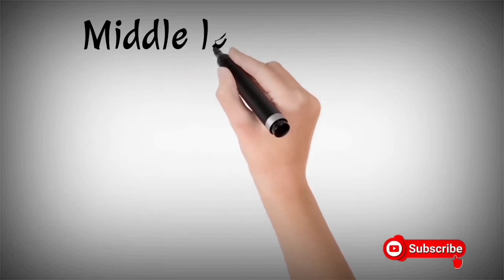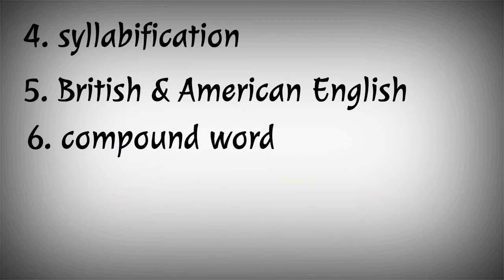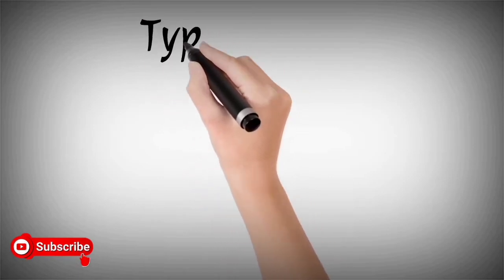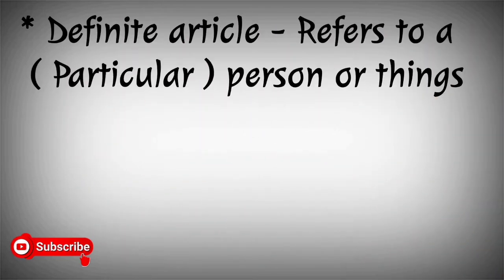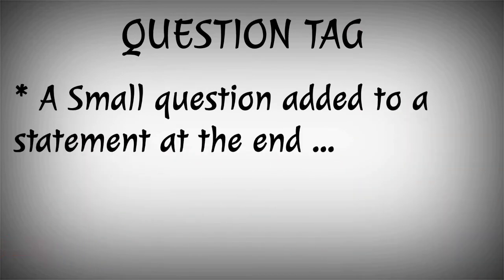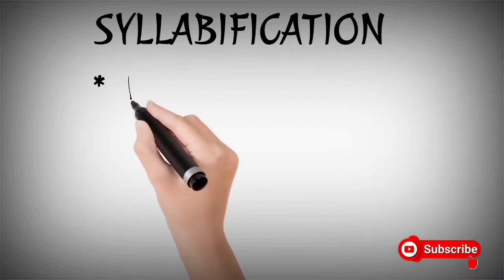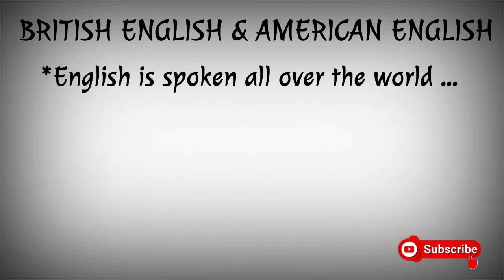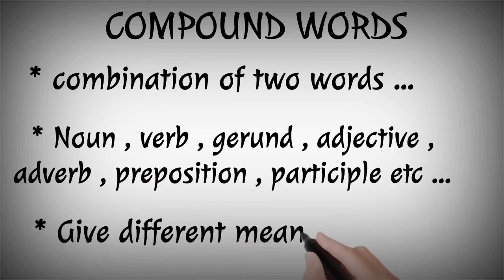Easy way to learn English Grammar- begginers /outline grammar ( தமிழ் ) Middle level Grammar Part 2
Basic Grammar outline of the grammar

Do we need to study grammar to learn a language? The short answer is "no". Very many people in the world speak their own, native language without having studied its grammar. Children start to speak before they even know the word "grammar". But if you are serious about learning a foreign language, the long answer is "yes, grammar can help you to learn a language more quickly and more efficiently." It's important to think of grammar as something that can help you, like a friend. When you understand the grammar (or system) of a language, you can understand many things yourself, without having to ask a teacher or look in a book.

So think of grammar as something good, something positive, something that you can use to find your way .

இப்பதிவு முதல் பகுதியின் தொடர்ச்சி Part 2 ( Easy way to learn English Grammar)
இந்த முயற்சி எளிதில் புரியவைக்கவும், கற்றுதரும் நோக்கத்தின் அடிப்படையில் உருவாக்கப்பட்டவை !!! எனவே இந்த பதிவு பிடித்தல் உங்கள் நண்பர்களுக்கும் பகிரவும்